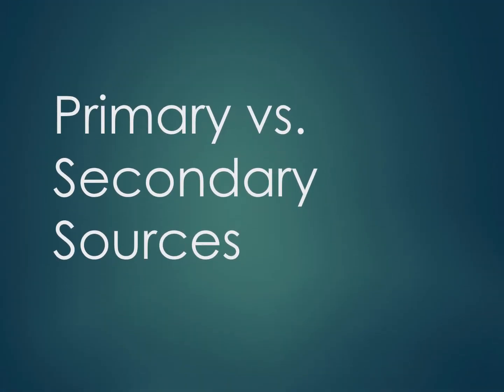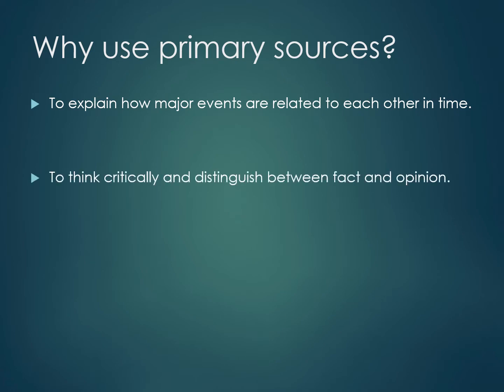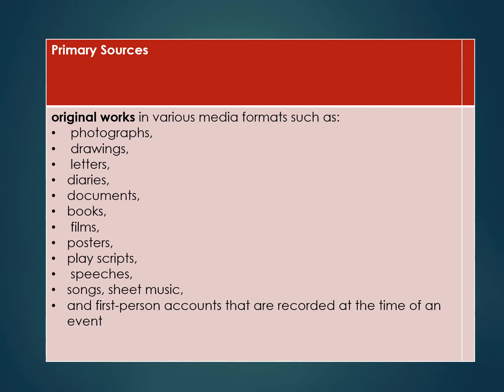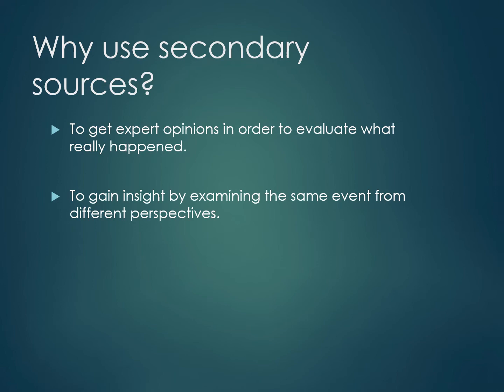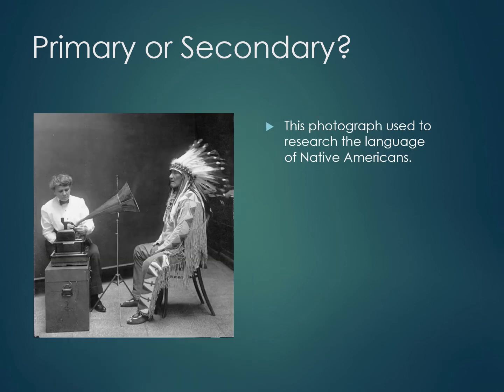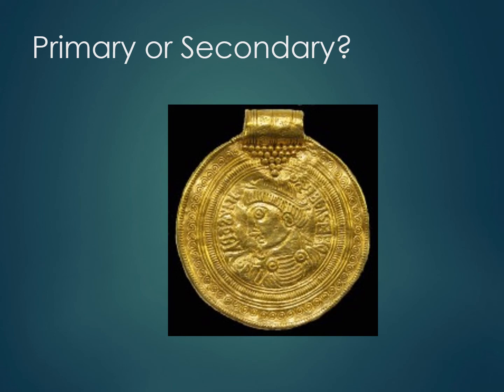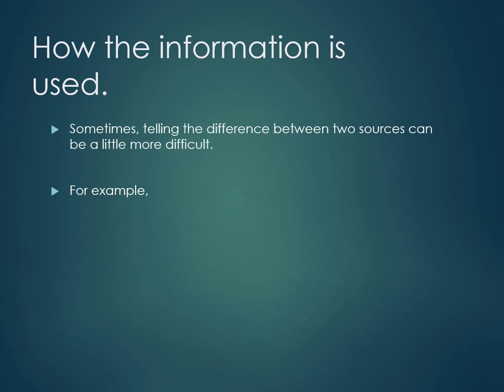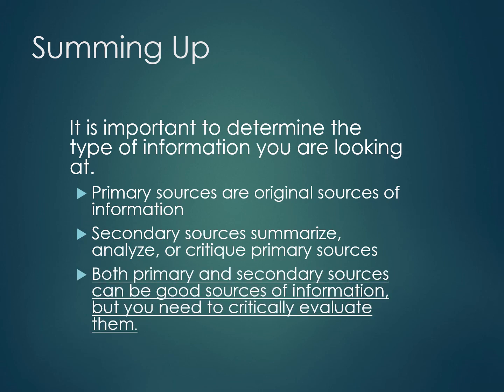Primary and Secondary Sources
Grade 6 I&S